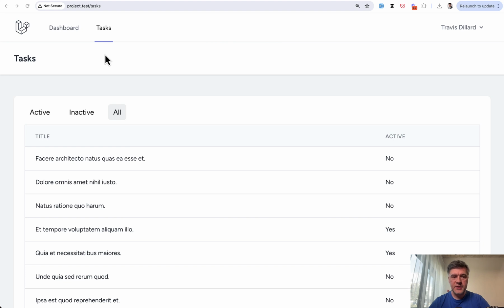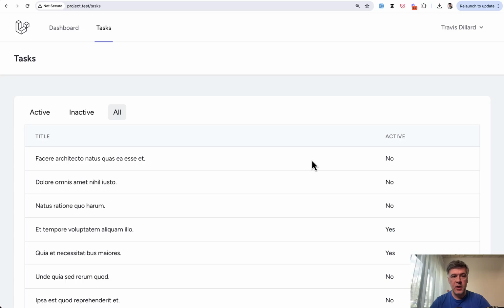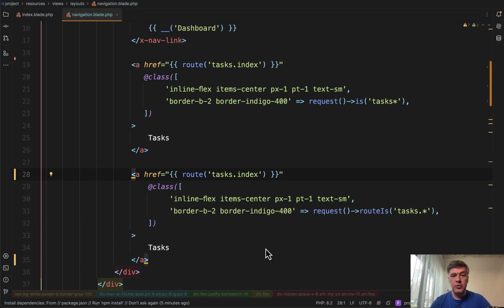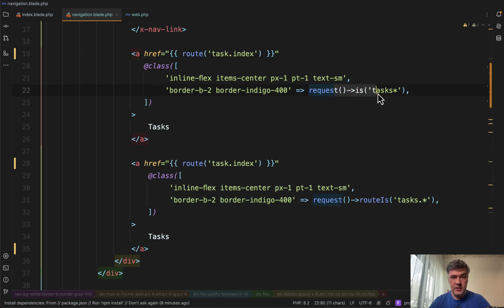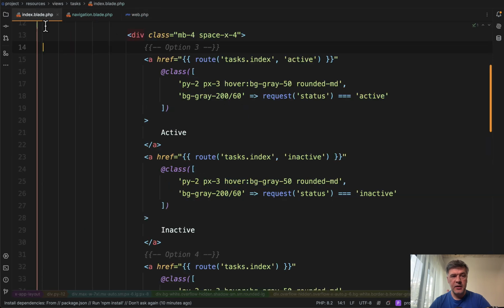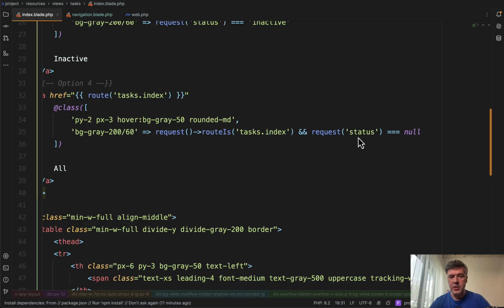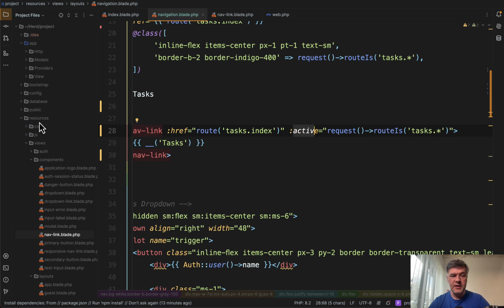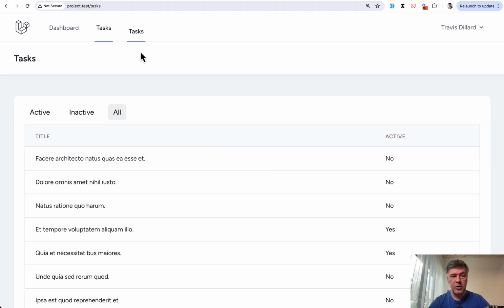Laravel: Active Links with Tailwind, Blade and Route Names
Five practical examples on how to detect if the link should be active.